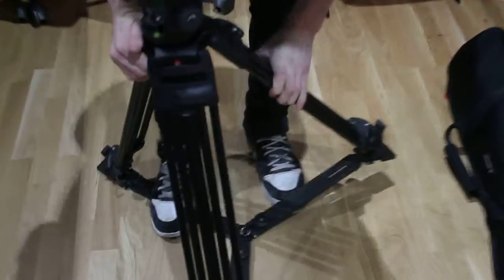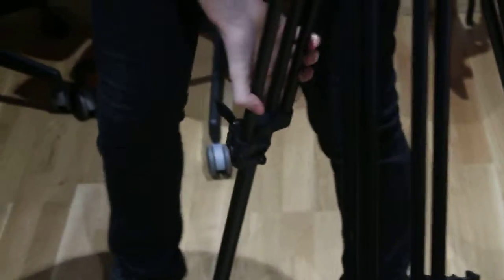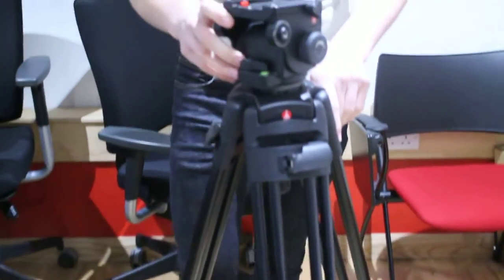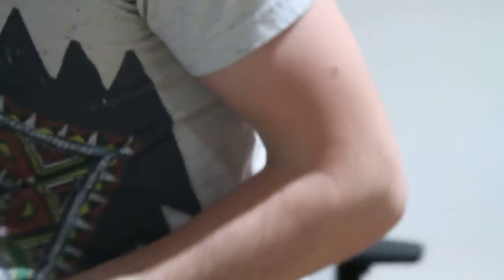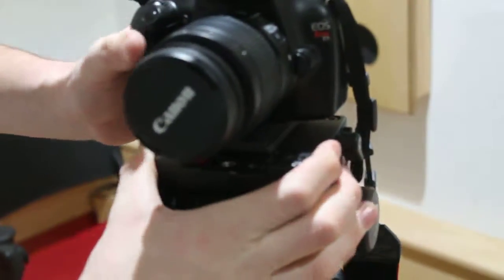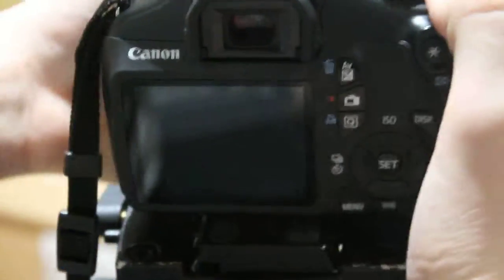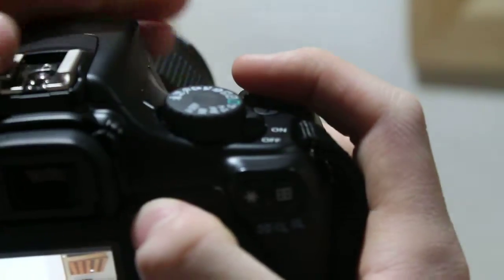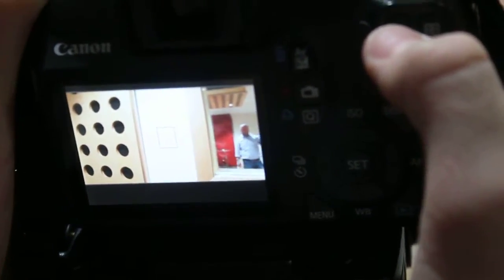L01 outsome assesment liam mullin 5